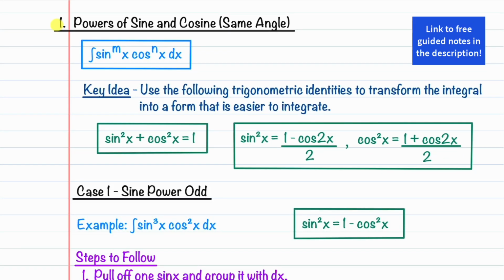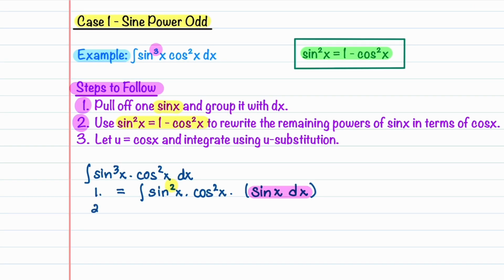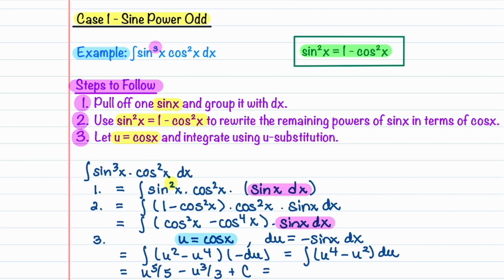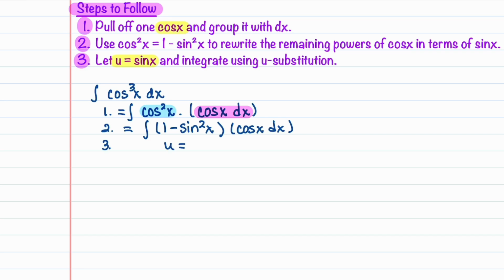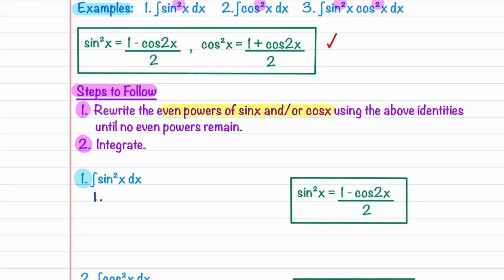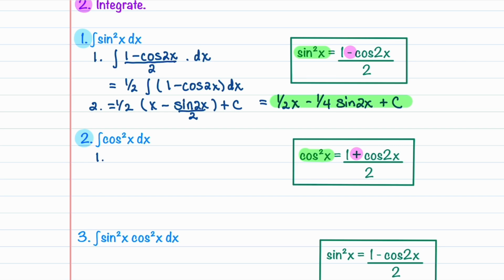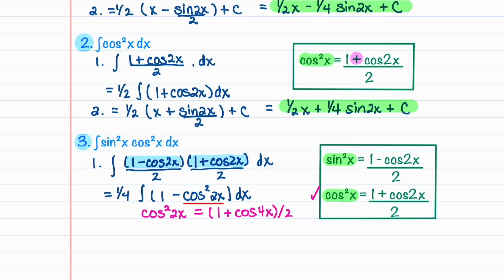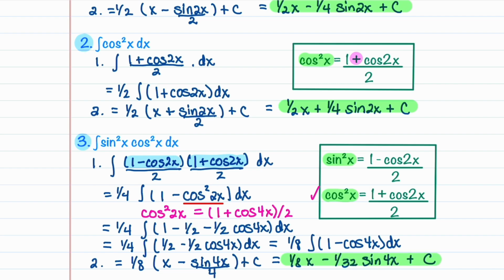Trigonometric Integrals | Powers of Sine and Cosine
Learn how to evaluate trigonometric integrals involving powers of sine and cosine in this step-by-step Calculus II lesson.

We’ll organize these integrals into three cases based on whether the powers of sine and cosine are odd or even, and learn which trigonometric identities and integration techniques to use in each situation.

In this video, you'll learn how to:
• Integrate when the power of sine is odd
• Integrate when the power of cosine is odd
• Integrate when the powers of sine and cosine are both even
• Use the Pythagorean identity to rewrite powers of sine and cosine
• Use the power-reduction identities for sine²x and cosine²x
• Recognize when to use u-substitution
• Reduce even powers until the integral can be evaluated

Examples include:
• ∫sin³x cos²x dx
• ∫cos³x dx
• ∫sin²x dx
• ∫cos²x dx
• ∫sin²x cos²x dx

By the end of this lesson, you'll have a systematic approach for deciding what to do when you encounter powers of sine and cosine in a trigonometric integral.

This lesson is ideal for students taking Calculus II (Calc 2) and anyone reviewing techniques of integration.

*Timestamps*
00:00 Introduction
00:44 Case 1: Sine Power Odd
04:48 Case 2: Cosine Power Odd
07:27 Case 3: Sine and Cosine Powers Even